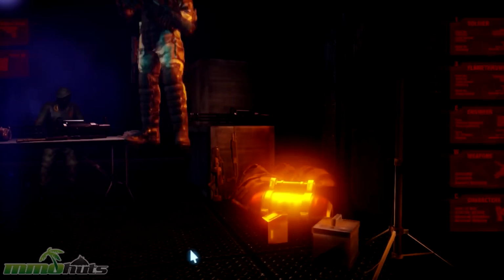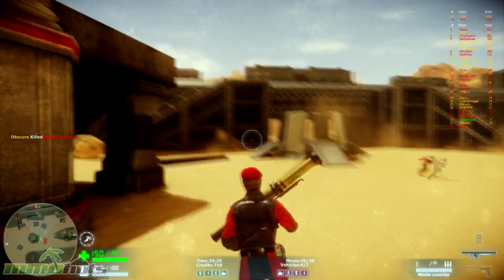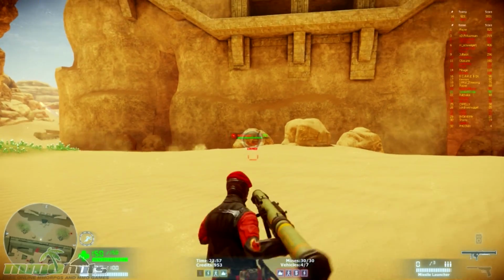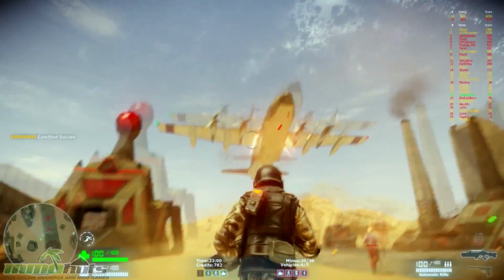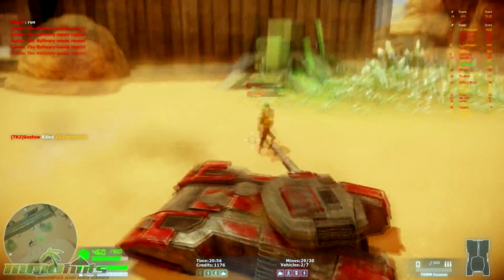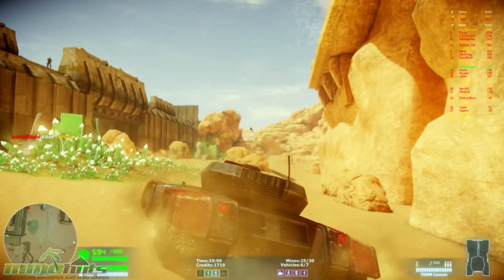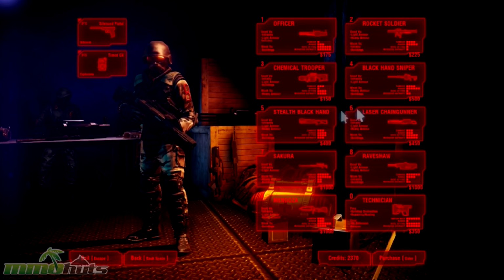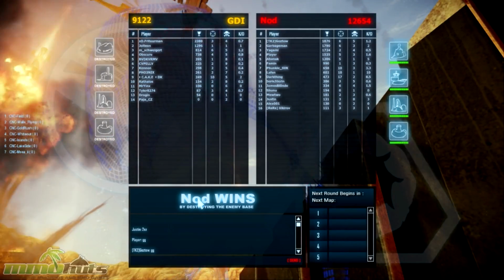Renegade X - First Look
- Gets you more Renegade X information, reviews, gameplay screenshots, videos, links and more!

Renegade X is a free Tactical Shooter that aims to brings the Command and Conquer FPS experience to the Unreal Engine 3. Players will be able to join up to 64-players and fight for two unique teams -- the Global Defense Initiative (GDI), a UN international military force committed to world order and peacekeeping, and the Brotherhood of Nod, a messianic international terrorist network that aims to push humanity into the next stage of human evolution.

Renegade X is FREE! It is a non-monetized game - Renegade X is straight-up free.